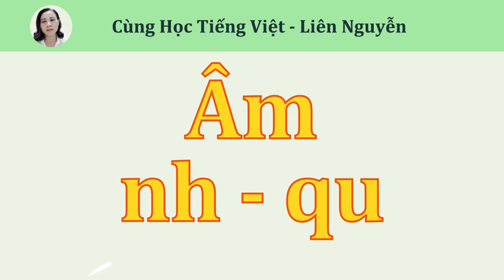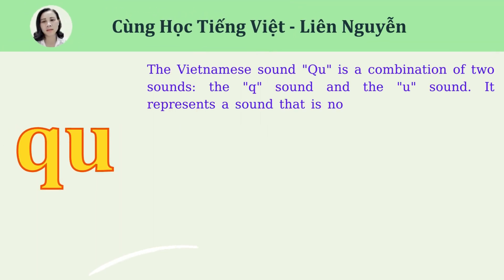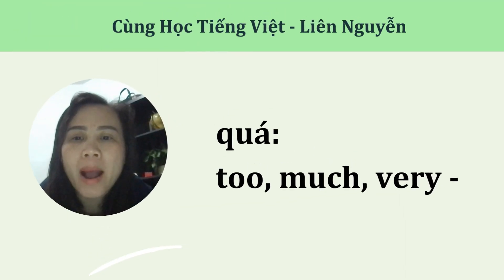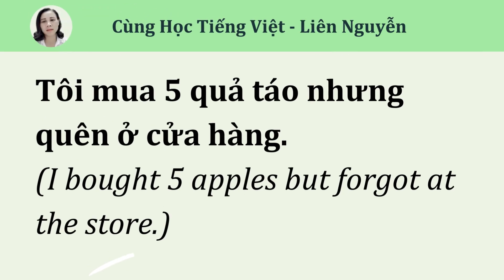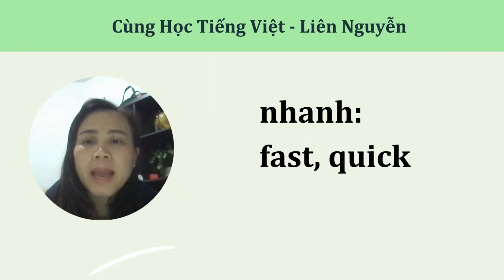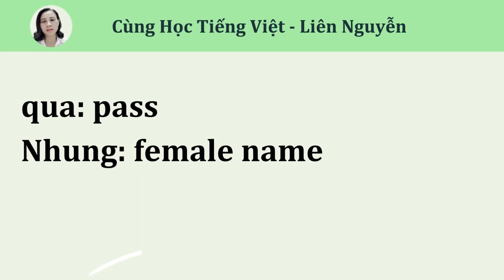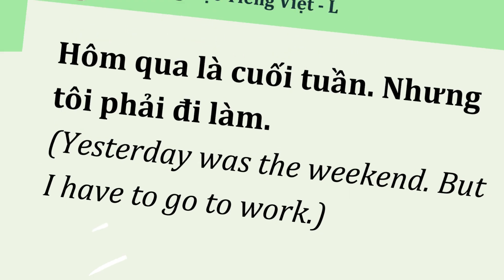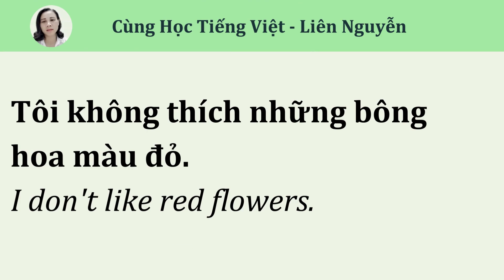Studying Vietnamese pronunciation - #10 Vietnamese nh - qu sound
Nh: The Vietnamese sound "Nh" is a combination of two sounds: the "n" sound and the "h" sound. It represents a sound that is not directly equivalent to any single sound in English.
Blend: Quickly blend the "n" sound and the "h" sound together to create the "nh" sound.
Voiceless: The Vietnamese "Nh" sound is voiceless, meaning your vocal cords should not vibrate when producing this sound.
Airflow: The airflow is directed through the mouth when producing the "h" part of the sound.

Qu: The Vietnamese sound "Qu" is a combination of two sounds: the "q" sound and the "u" sound. It represents a sound that is not directly equivalent to any single sound in English.
Blend: Quickly blend the "q" sound and the "u" sound together to create the "qu" sound.
Voiceless: The Vietnamese "Qu" sound is voiceless, meaning your vocal cords should not vibrate when producing this sound.
Airflow: The airflow is directed through the mouth when producing the "u" part of the sound.

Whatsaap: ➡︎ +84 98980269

If you think my video is useful to improve your Vietnamese level and want to support me.